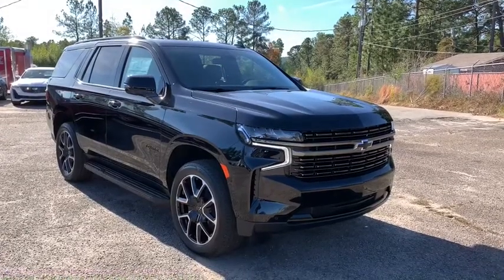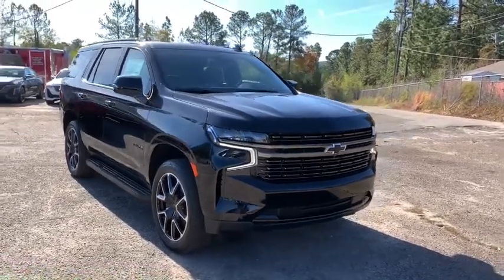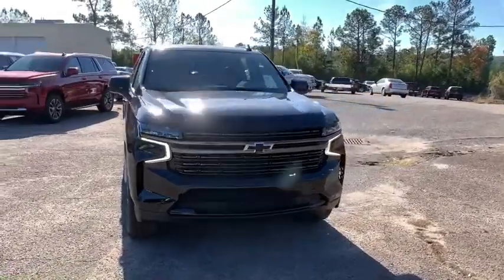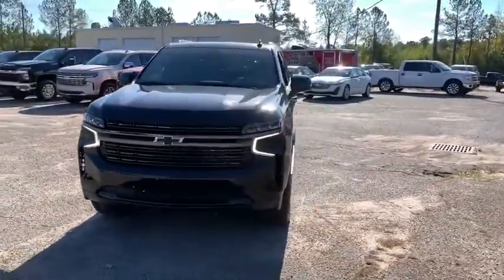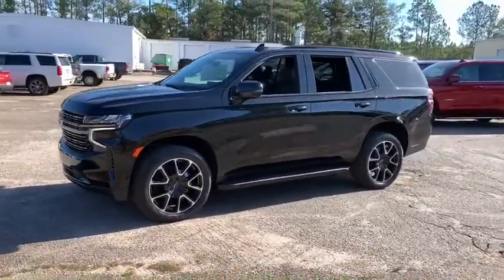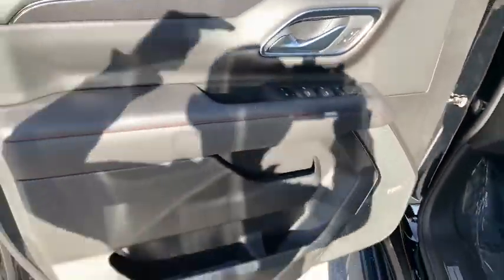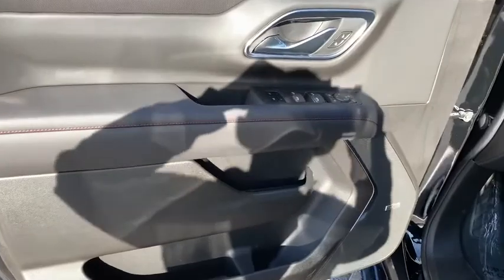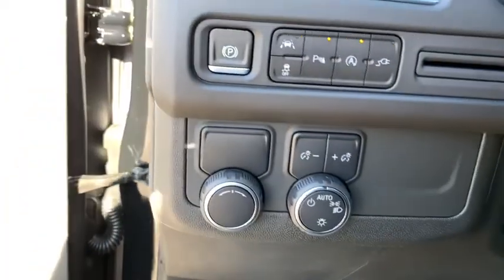2021 Chevrolet Tahoe Augusta GA, Aiken, SC, Grovetown GA, Evans GA, North Augusta SC C98739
Black New 2021 Chevrolet Tahoe available at Master Automotive. Servicing Augusta, Georgia and Aiken, South Carolina as well as the Grovetown GA, Evans GA, North Augusta SC area.

Master Automotive
3710 Washington Rd

All-New 2021 Chevrolet Tahoe RST! Black! Rear Media and Navigation Package, Power Panoramic Sunroof, Luxury Package, 22-Inch Wheels, 2nd Row Heated Bucket Seats, 2nd and 3rd Row Power Release and Folding Seats, Rear Seat Media System, Heated Front Seats, Heated Steering Wheel, HD Surround Vision Camera, Keyless Access and Start, Remote Vehicle Start, Trailering Equipment, Memory Seat Settings, Power Tilt and Telescopic Steering Wheel, Side Blind Zone Alert, Lane Change Alert, Rear Cross Traffic Alert, Lane Keep Assist, and much more! At Master, we develop relationships with our customers that last a lifetime. Our motto is After We Sell, We Serve. Since 1937. But it's more than a motto, it's how we do business.- Will Schafer, President - Celebrating 83 Years of Commitment to Customer Service and our Community. A Multi-Generation Family Business - Locally Owned and Operated